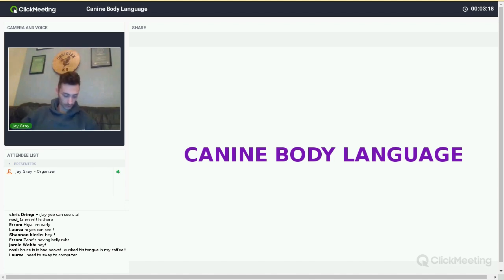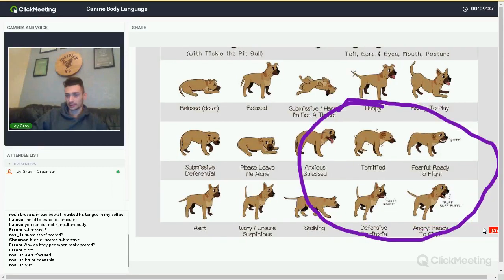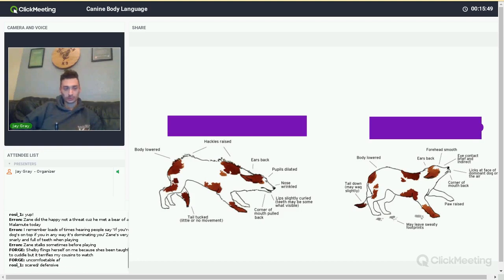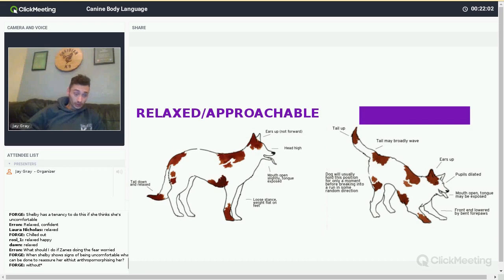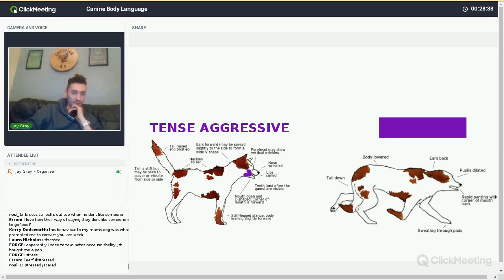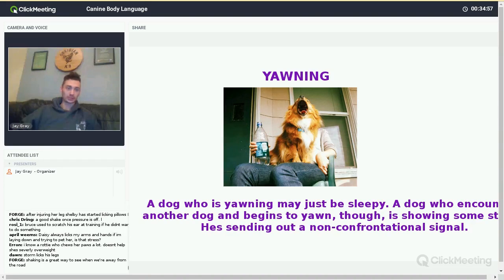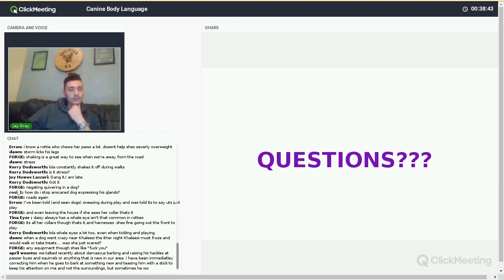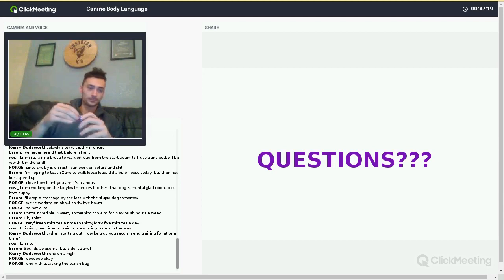Canine Body Language